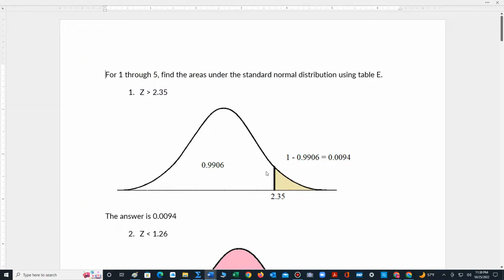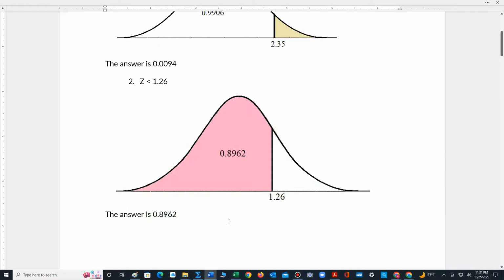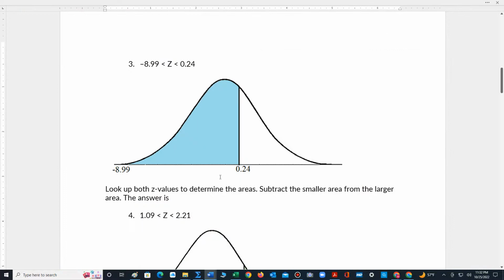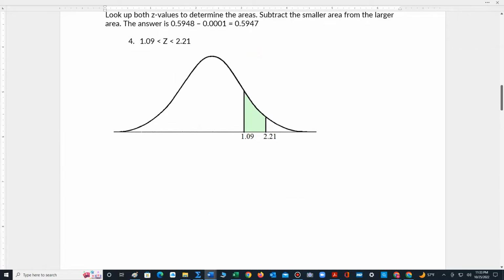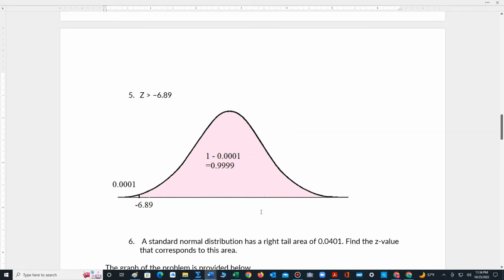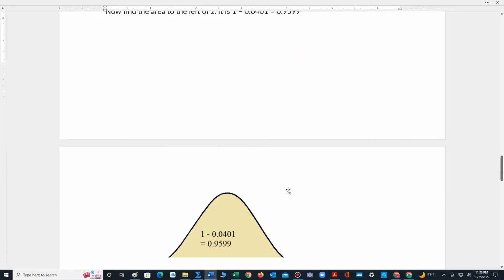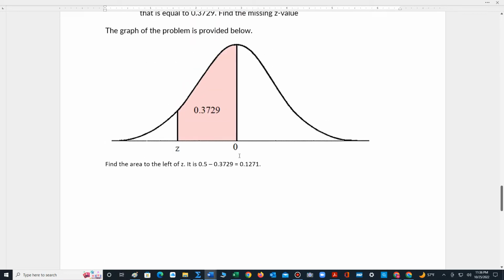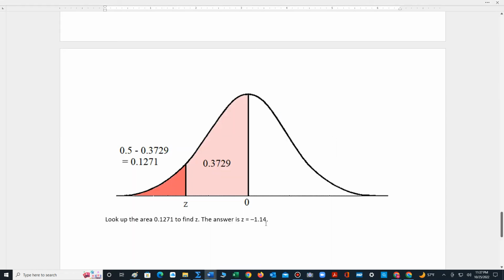Answers for Quiz#6 Review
This video reviews how to compute the answers to quiz review #6.